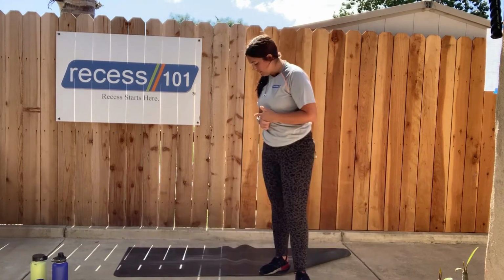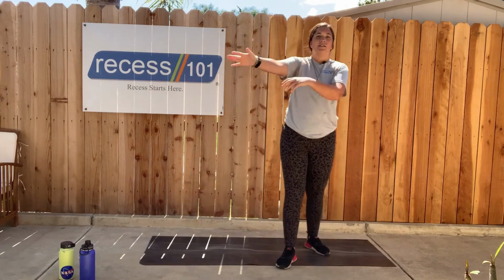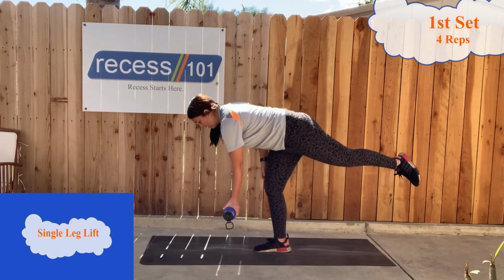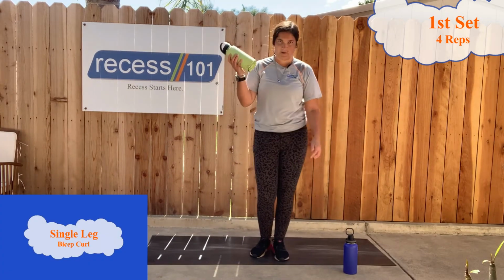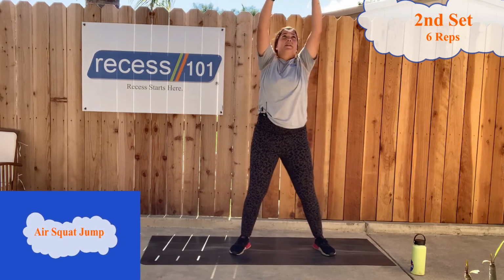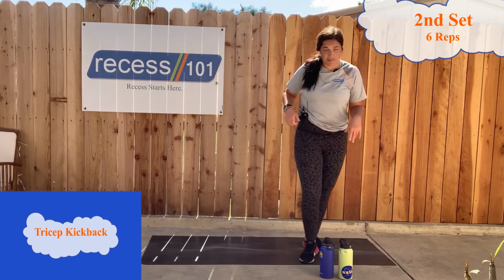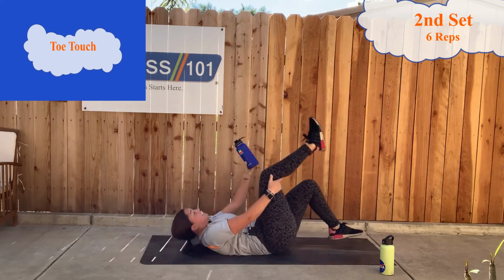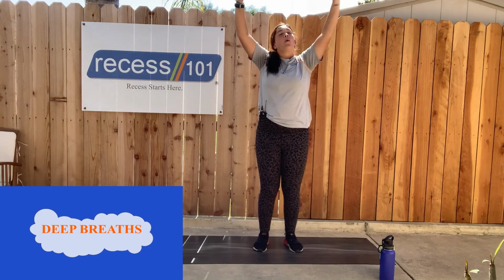Recess 101 Minute Moves " Water Bottle Workout 1.0! "